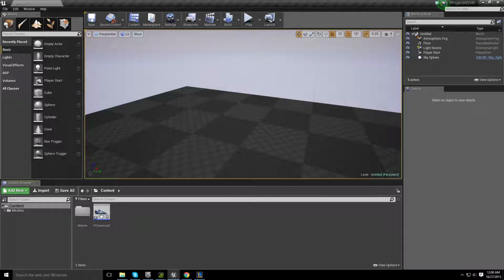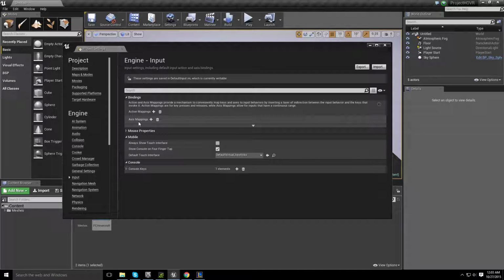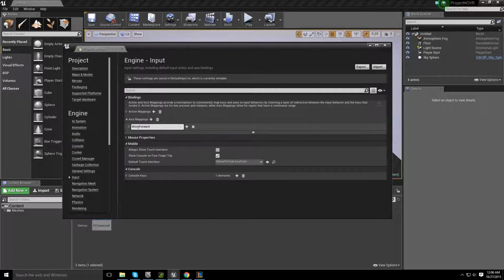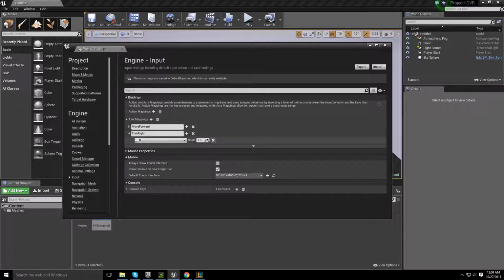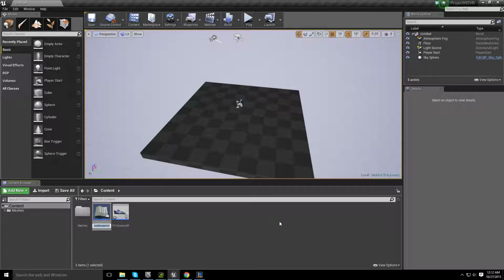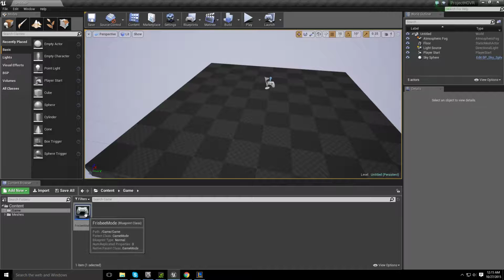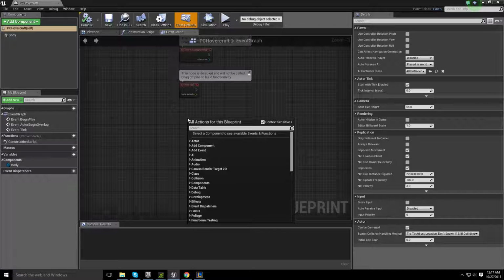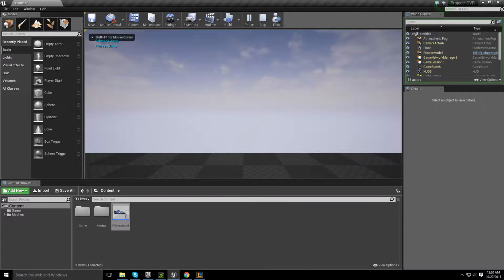Putting in Inputs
You can't hope to control something you don't understand. That's why I take this opportunity to define what a game is. Riveting, I'm sure.